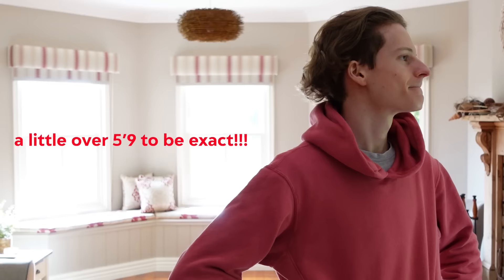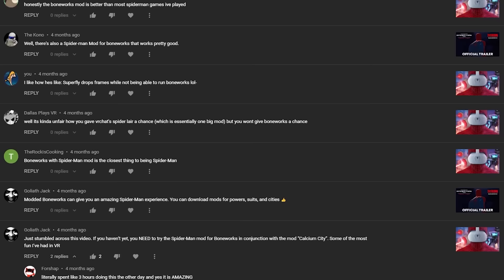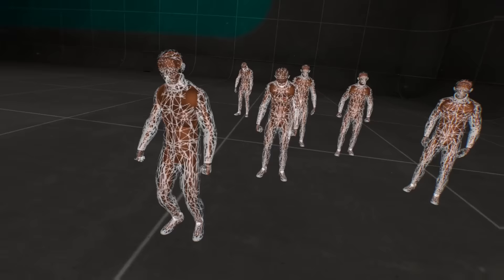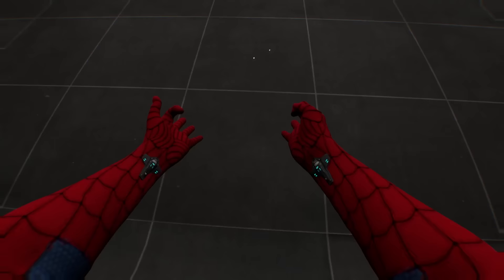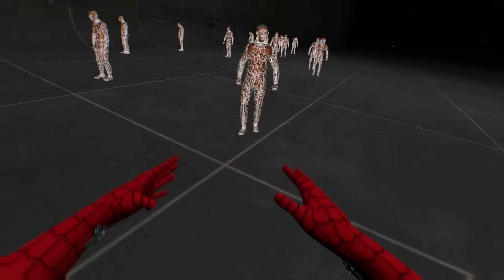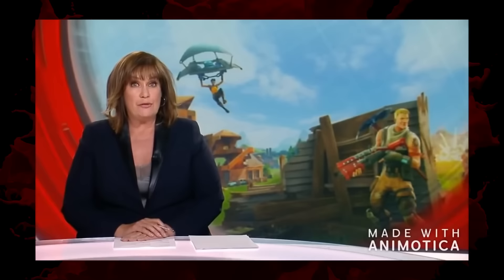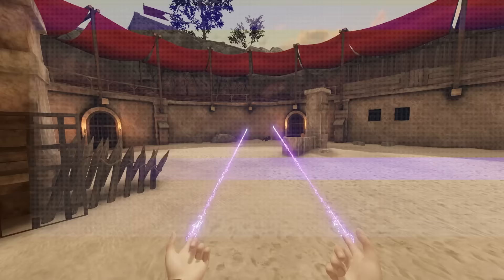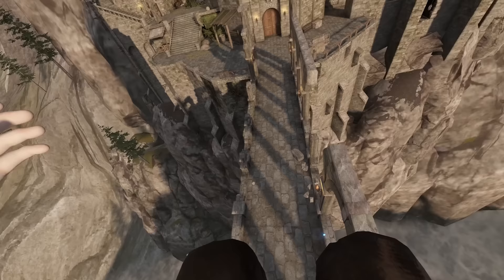Finding the BEST Spider-Man VR Game - Mods Edition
Witness the return.

In the third and penultimate episode of the Spider-Man VR Hunt, I take a look at 2 viewer-suggested Spider-Man mods for two of the most famous VR games ever - Boneworks and Blade and Sorcery. In the tightest competition in series history, who will come out on top and seize the crown of the BEST Spider-Mod?

Chapters:
0:00 - Introduction
1:54 - Boneworks Spider-Man Mod
8:26 - Blade and Sorcery Lashing Mod
14:58 - The Comparison
22:45 - You've Got This.
23:41 - Credits

I do not claim ownership over some footage used in this footage. All rights
infringement is intended.